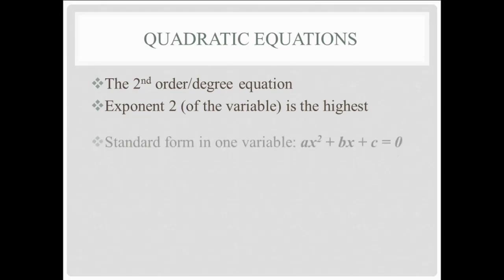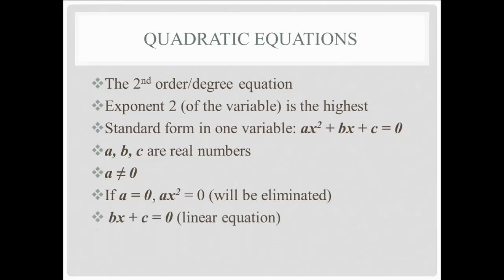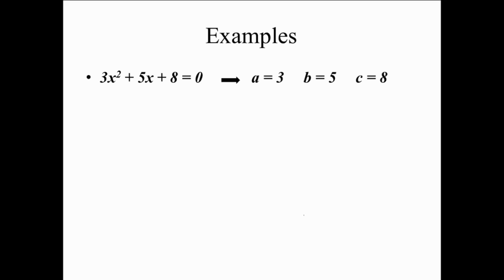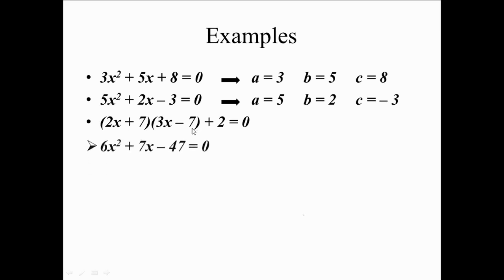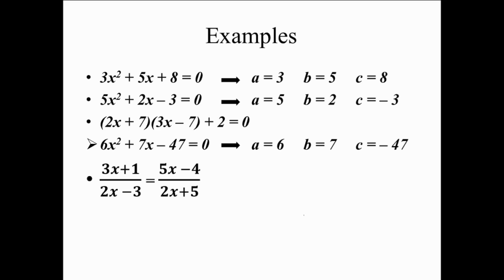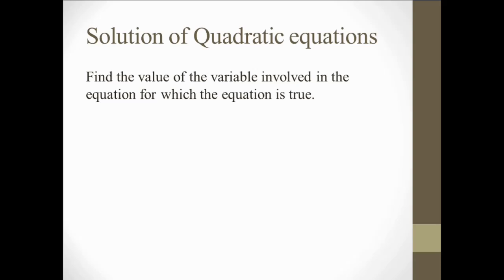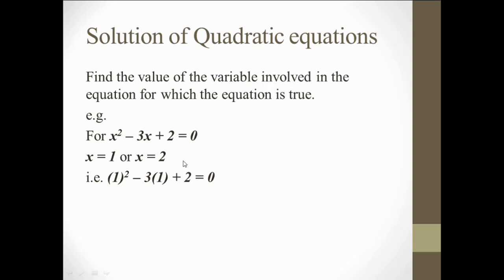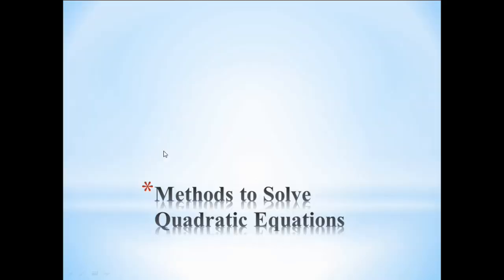Grade-9 (O Level) Math Lesson 1 of 5 Quadratic Equations (Introduction)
Noman Shakir
Math Dept.